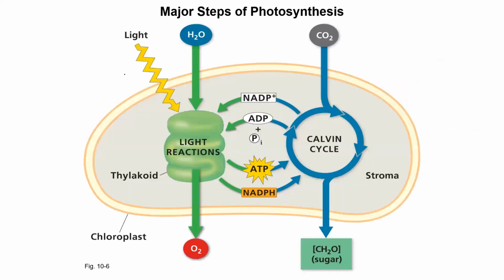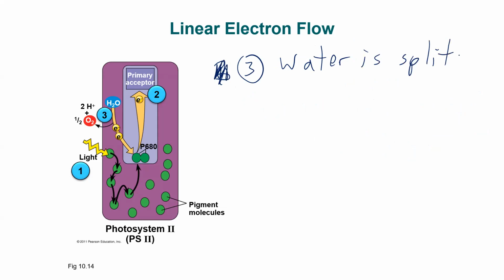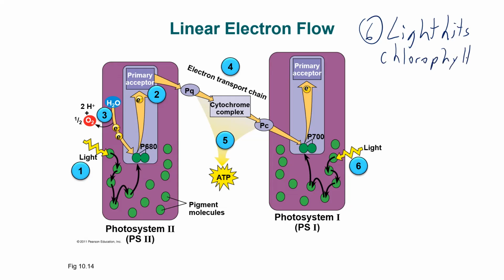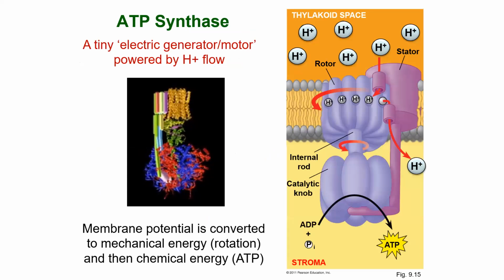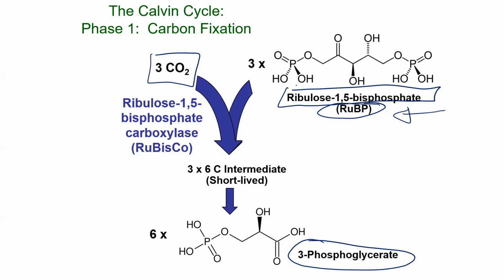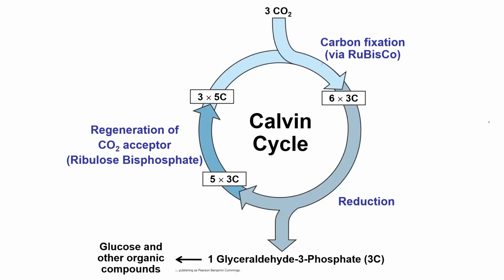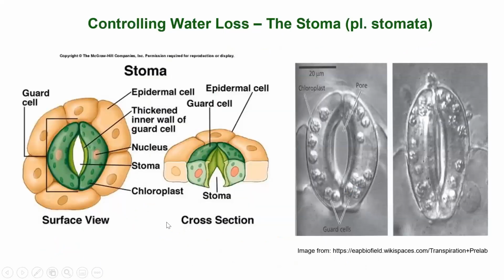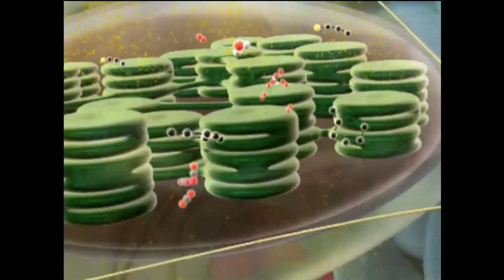BIOL 107 Lecture Oct 27, 2021 (Topic 11 - Photosynthesis)